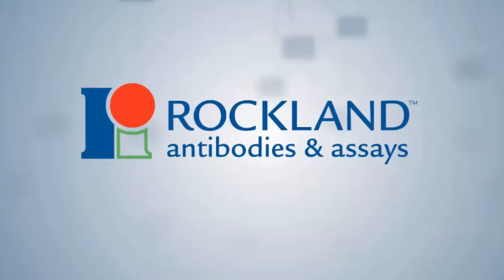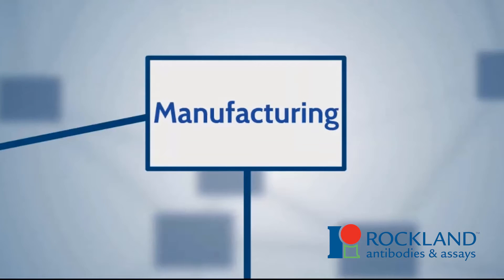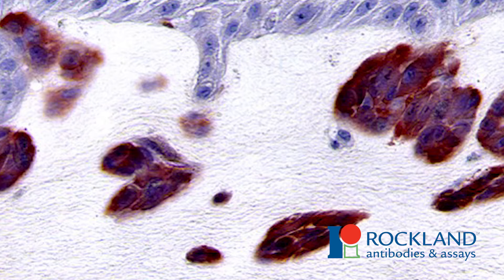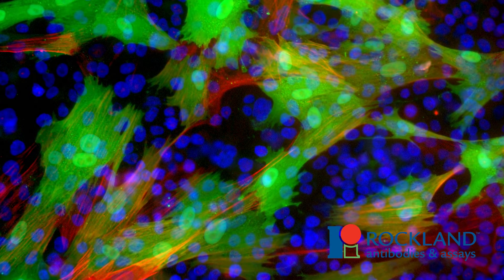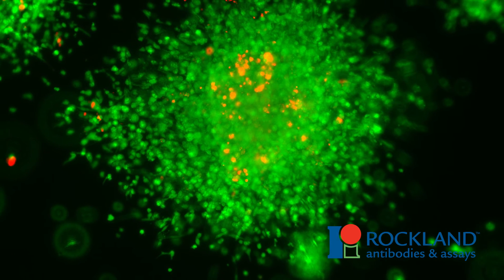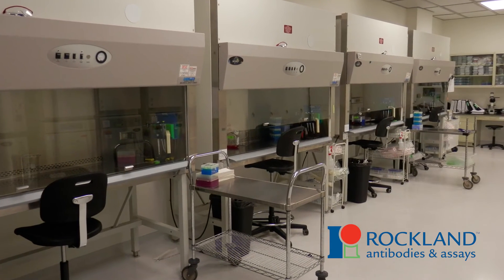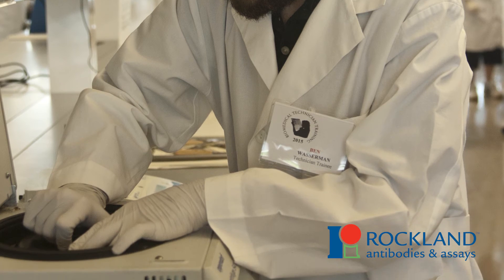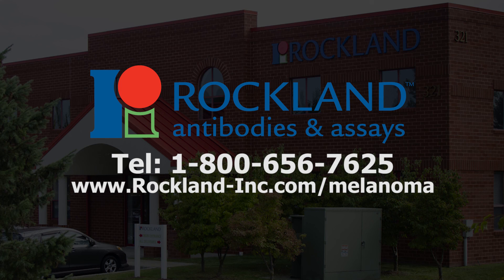Rockland Introduces Melanoma Cell Lines in Collaboration with The Wistar Institute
Learn more about the cell lines that have been developed and characterized in Dr. Meenhard Herlyn’s lab at The Wistar Institute over several decades. Over one hundred of these human melanoma cell lines will now be grown and exclusively distributed by Rockland.

Established in 1962, Rockland Immunochemicals Inc. is a global biotechnology company manufacturing leading edge research tools for basic, applied and clinical research in functional genomics, gene therapy and drug discovery markets. Rockland is a privately held company which operates a manufacturing facility with antibody and protein production capabilities located near Philadelphia, Pennsylvania, USA. Global markets are supported through a highly specialized network of key distributors. Our laboratories consist of over 60,000 square feet, producing antibodies and antibody-based tools that are used to help define mechanisms underlying cell function and disease.